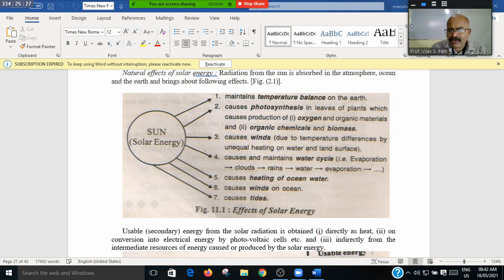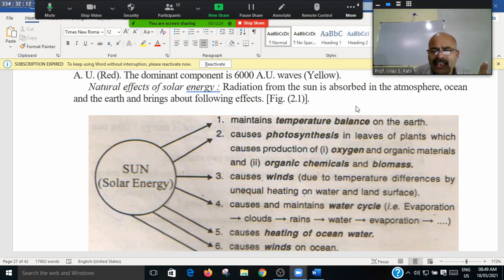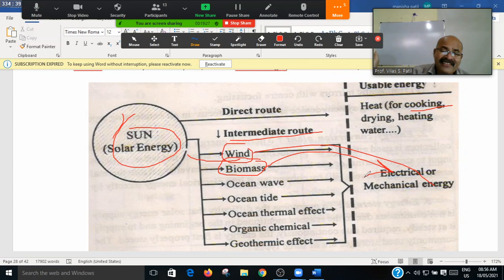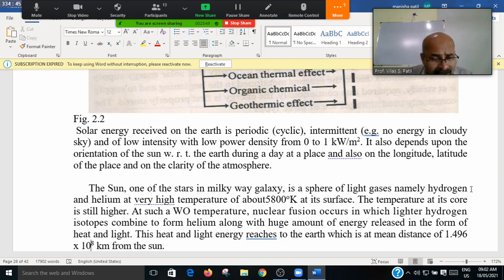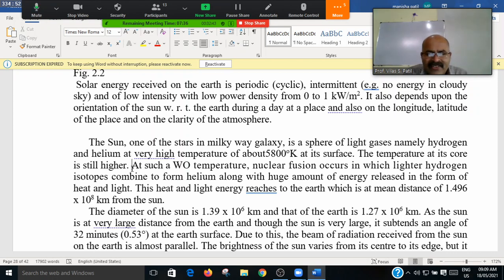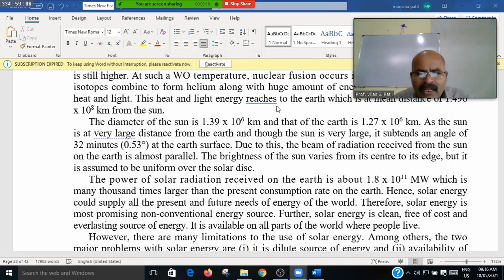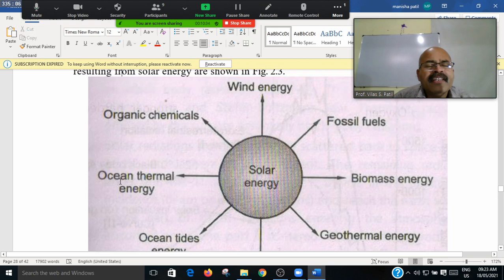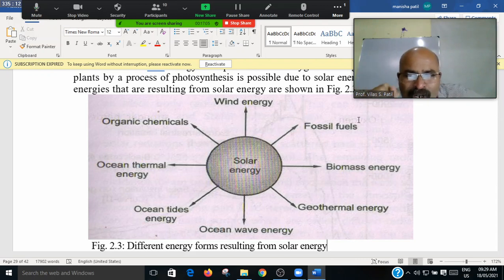Solar Energy- Solar energy effects, Direct Routes, Solar energy plants and energy chains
Dr. Vilas Shamrao Patil/ YCWM Warananagar / Department of Physics/ B.Sc.III-  Solar Energy- Solar energy effects, Direct Routes, Solar energy plants and energy chains